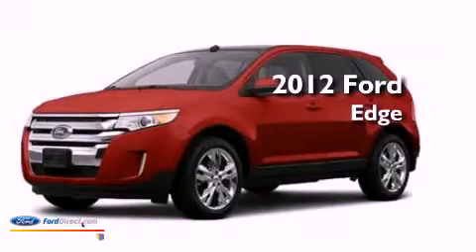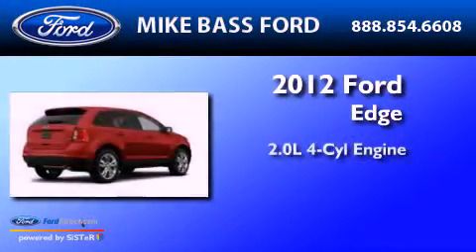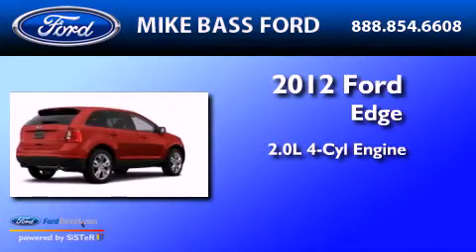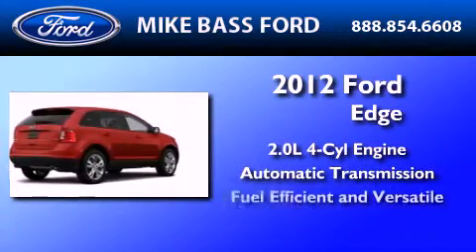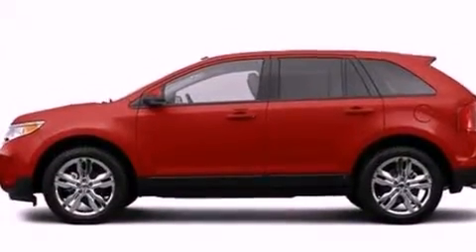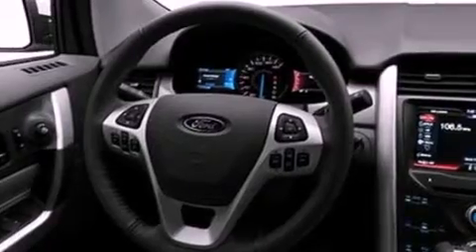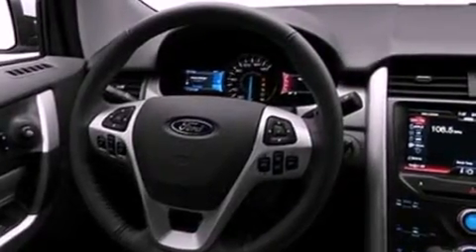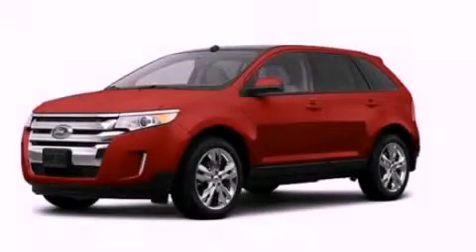2012 Ford Edge Sheffield Village OH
Year : 2012
 Make : Ford
 Model : Edge
 Engine : 2.0L I4 16V GDI DOHC TURBO
 Trans . : 6-SPEED AUTOMATIC
 Exterior : RED CANDY METALLIC TINTED CLEARCOAT

 2012 Ford Edge Sheffield Village  OH